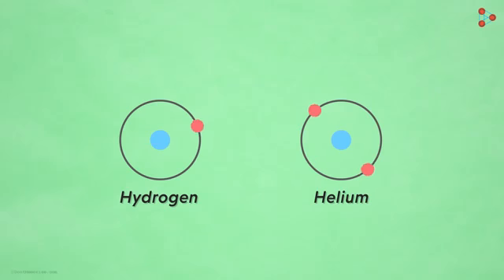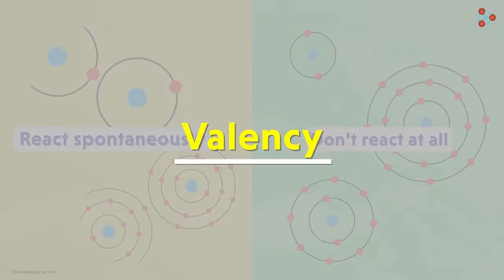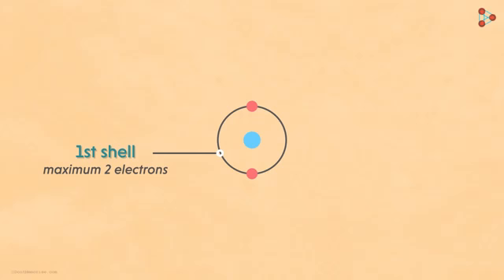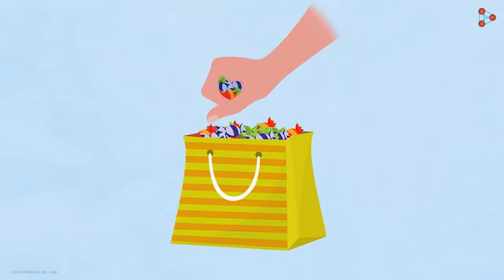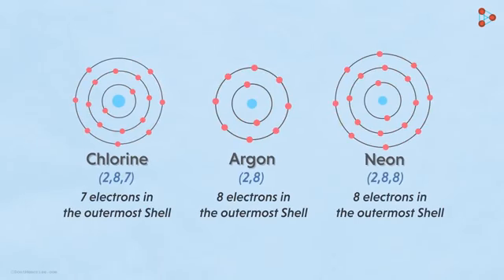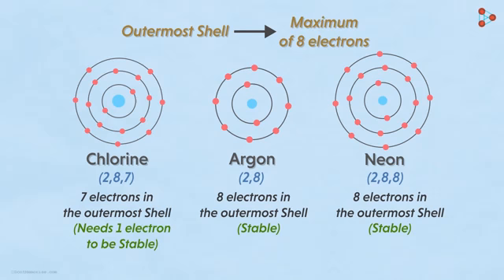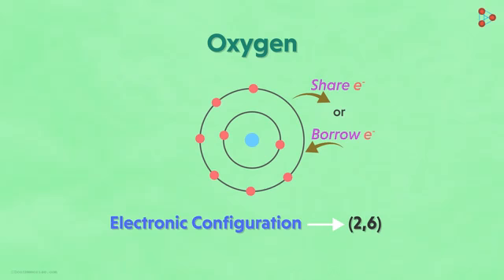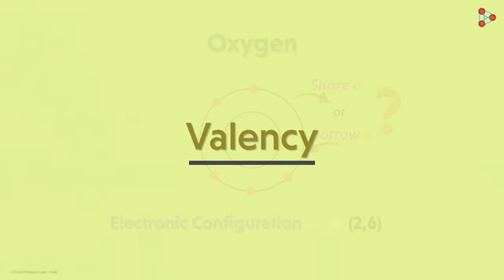7 January 2021(4)